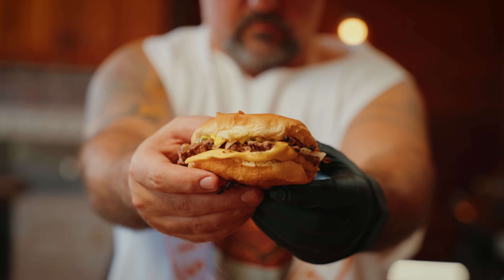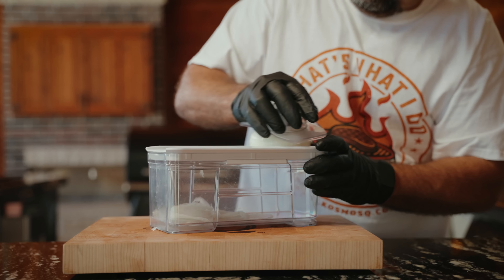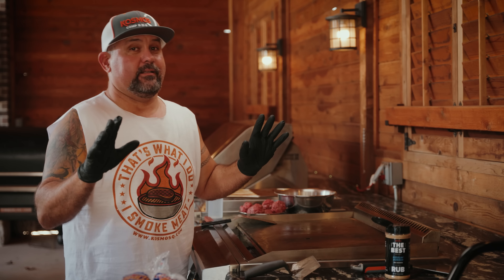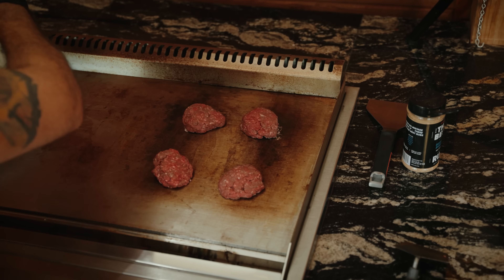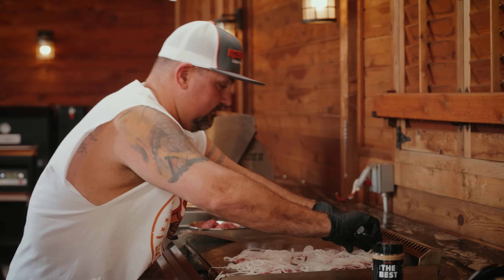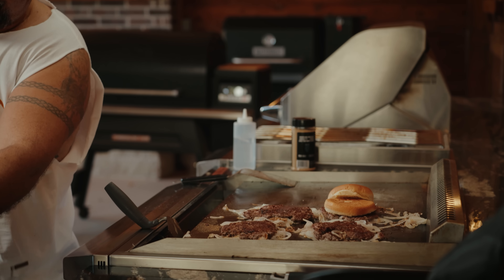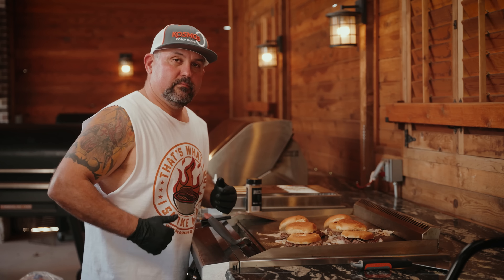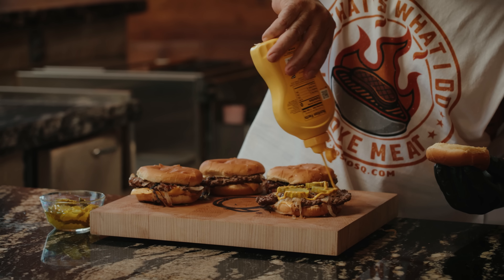The INSANE Oklahoma Onion Burger | Ft. Kosmos Q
We're heading back to the flat top griddle and bringing you the BEST Oklahoma Onion burger, part 2. Last time we made one of these for our youtube channel, the keyboard cooks came out of the woodwork to say we talked too much. So this time, more grill, less talk. We're diving into the recipe, Kosmos Q style.

ONION SLICER

                                  400 S Vermont Ave
                                  STE 128